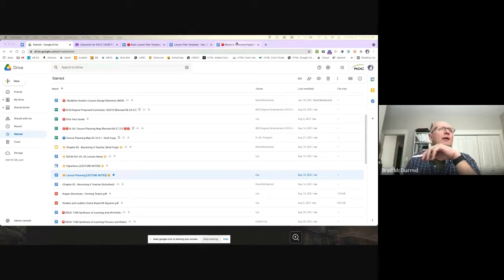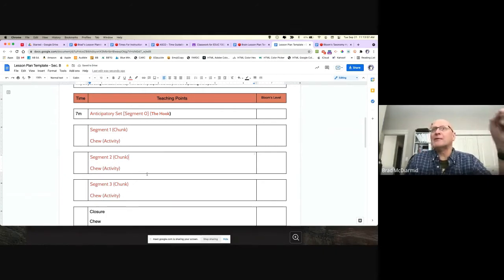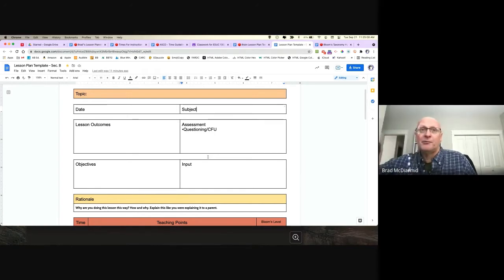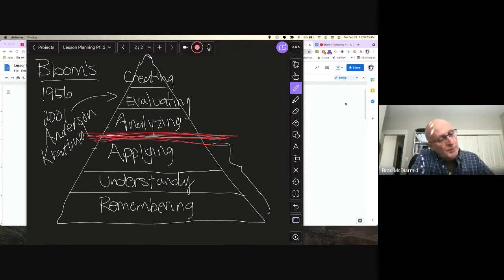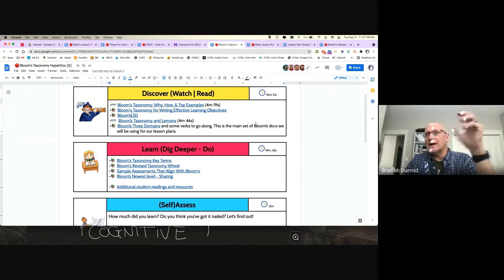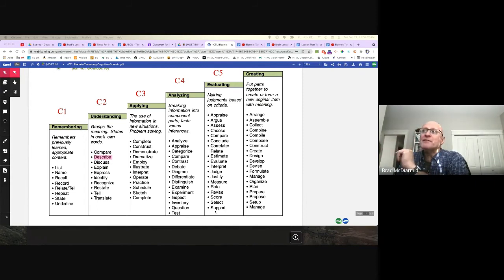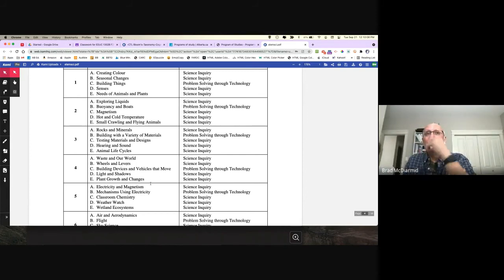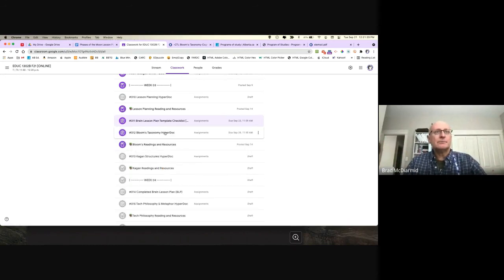EDUC 1302B Lesson Planning Part 3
•The finishing touches on our brain lesson plan.
•A whole bunch of info on Bloom's Taxonomy.
•Also our first dive into curriculum from Alberta Education.